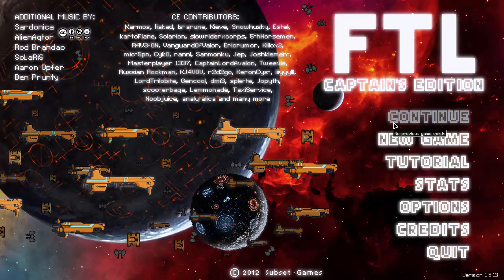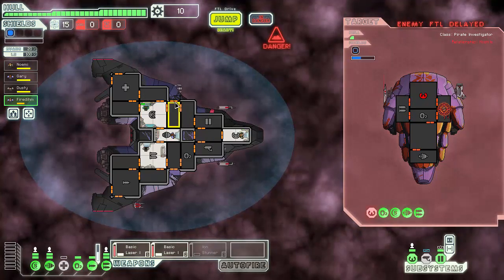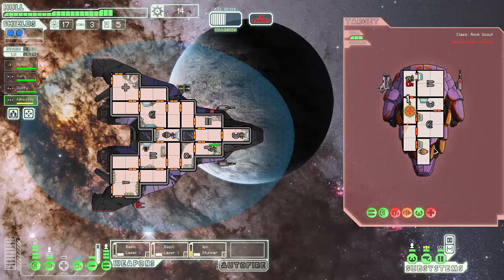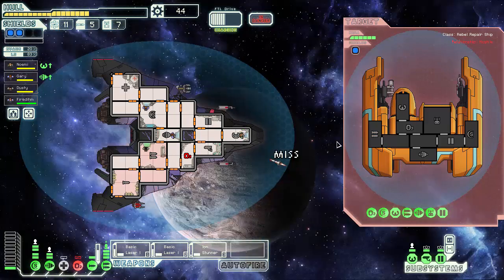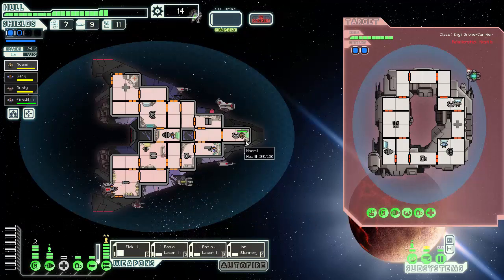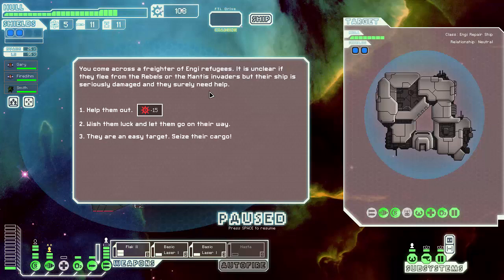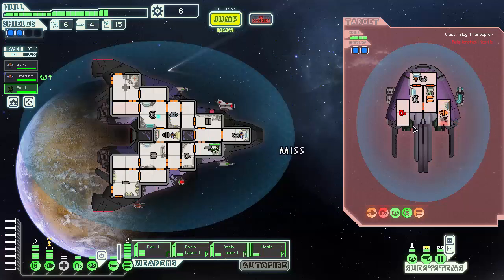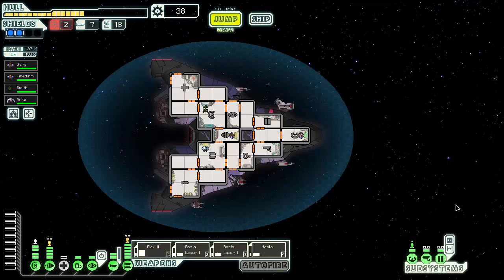Time for : FTL AE Ep 167 : The Magpie 1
The next in line on the Bio and Ani collaboration. This one featuring custom artillery.
Give us your opinion or hey, why not help design the next ship.

You can find links to the Flagship randomizer and the Randtrell mod there as well.